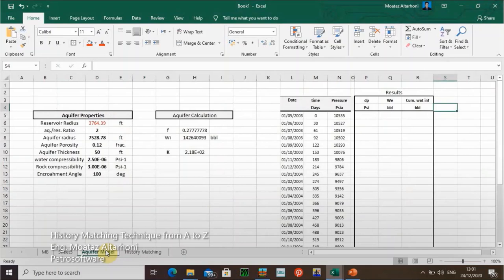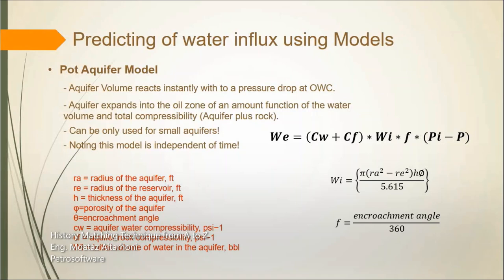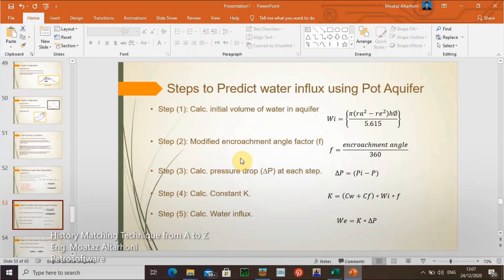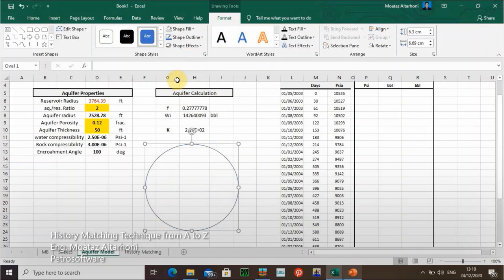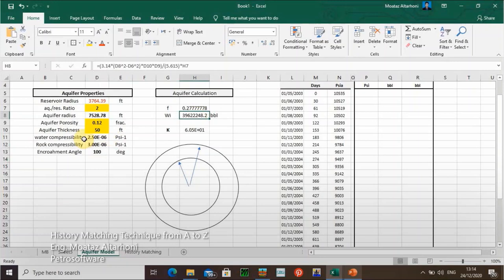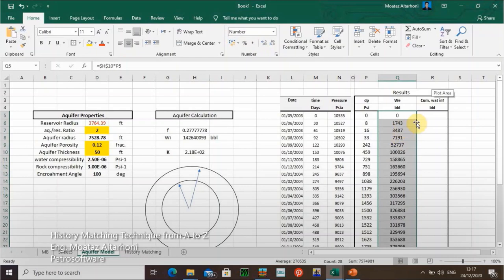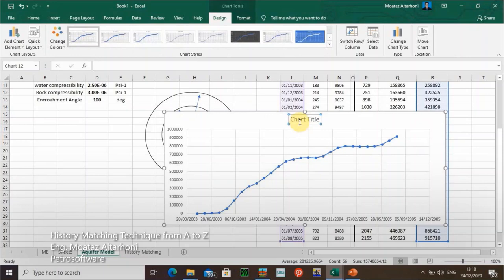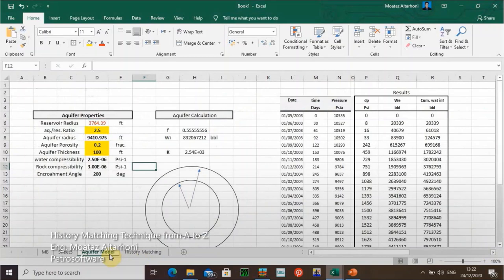Aquifer Modelling| Predicting the cumulative water influx